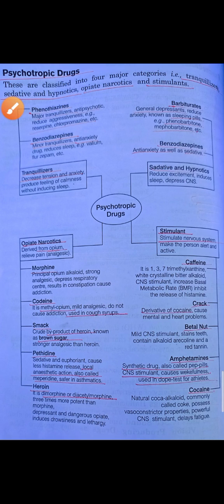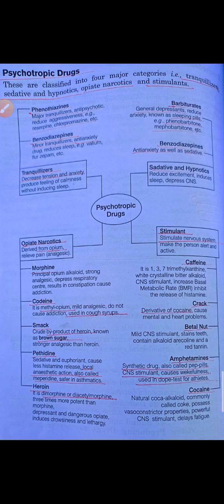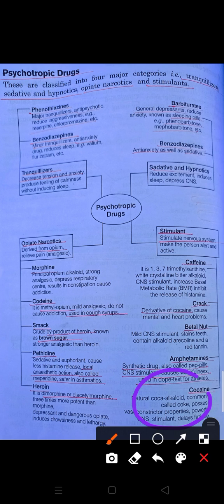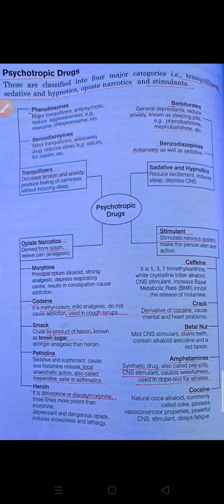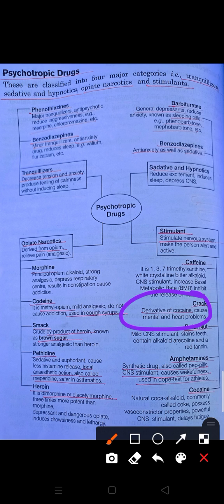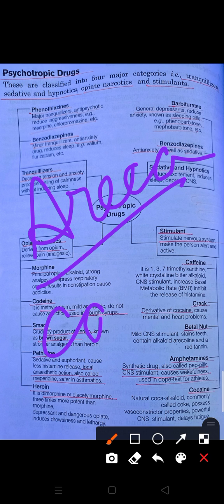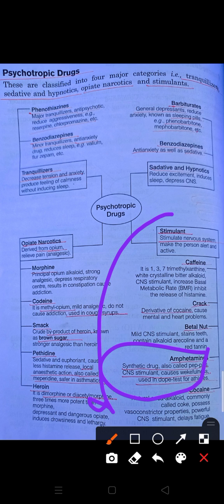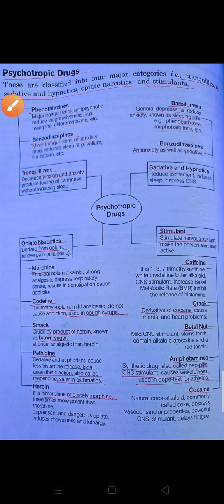psychotropic drugs: stimulant